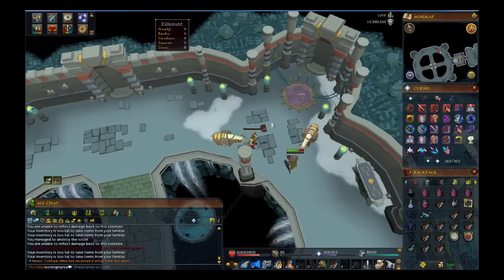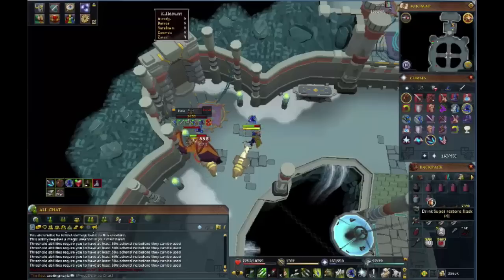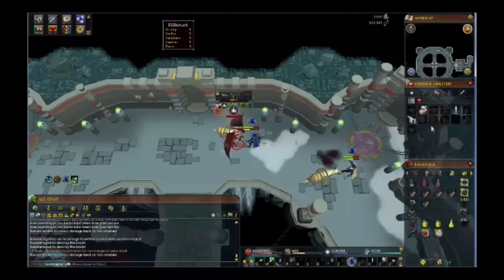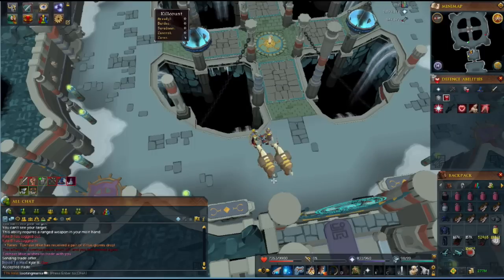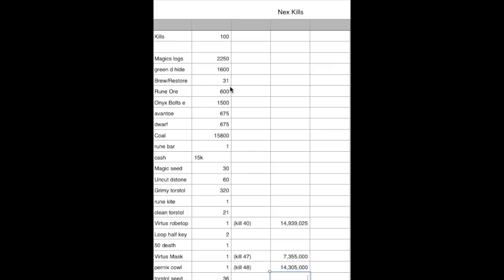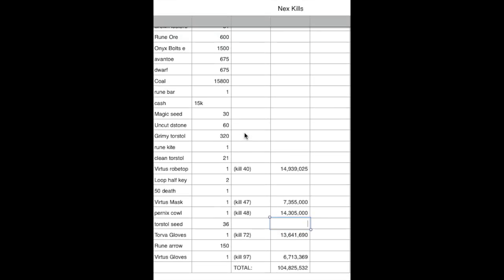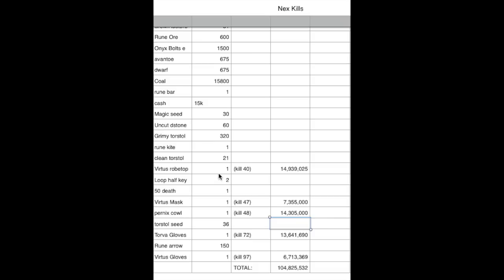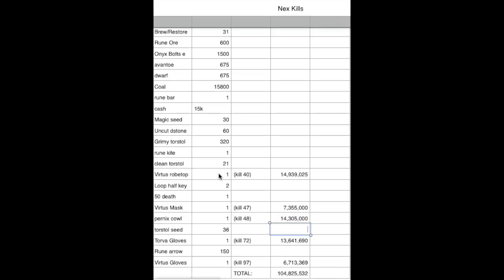Loot from 100 Nex Duo Kills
I hope you guys enjoyed this video! I will be doing many more bossing videos like this one, showing the results from duo kills!